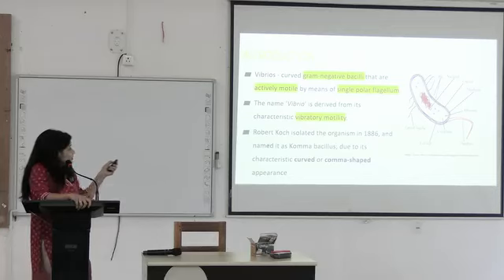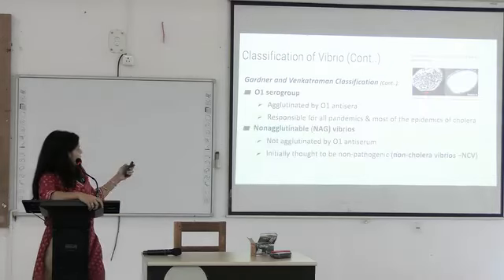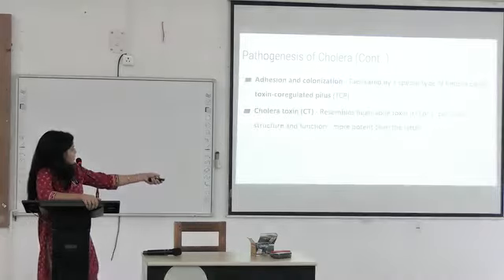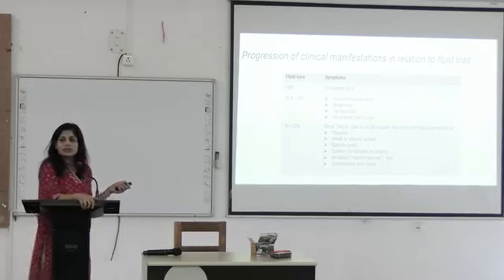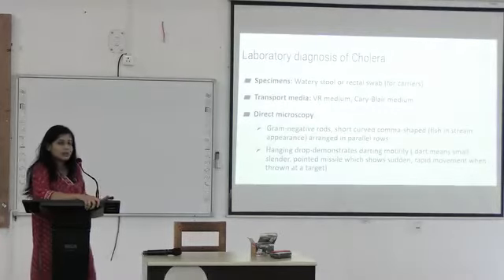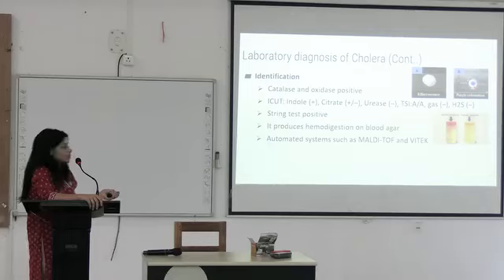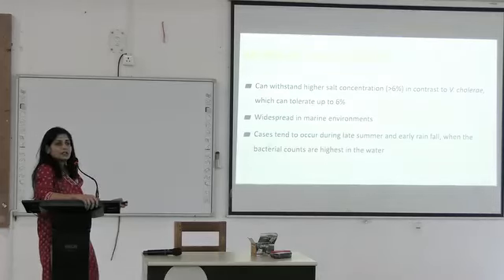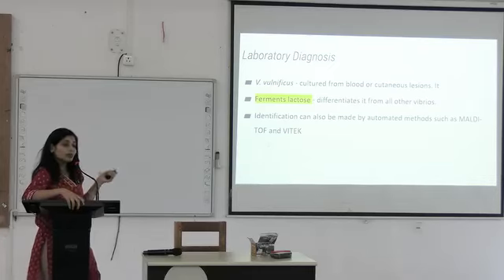Micro cells, bacteria, fungi, nutrition bacteria, any count of cell and bacteria